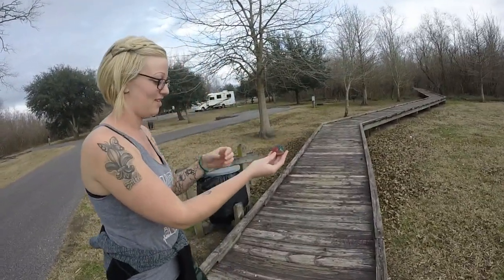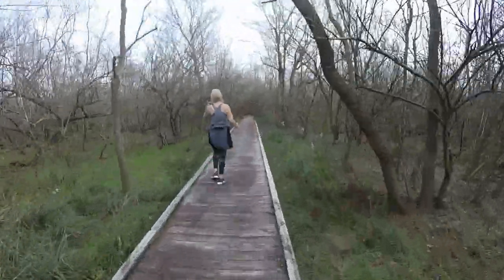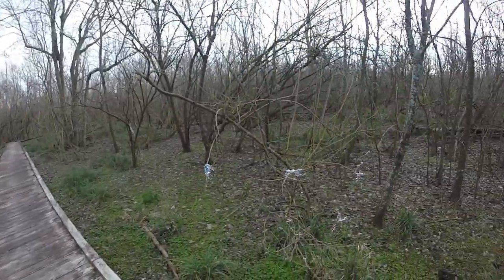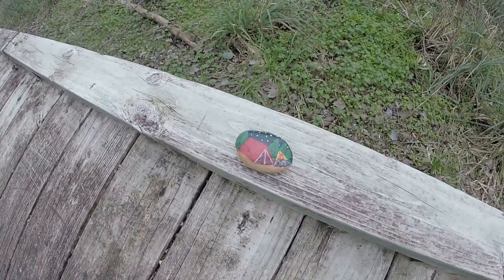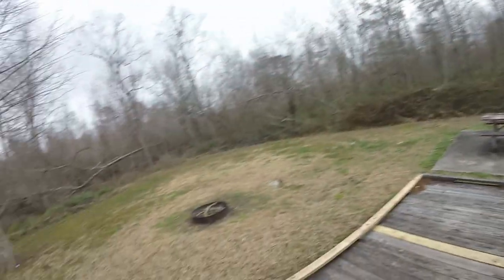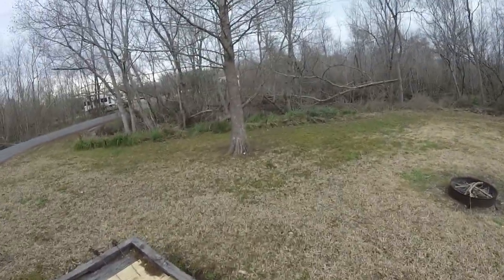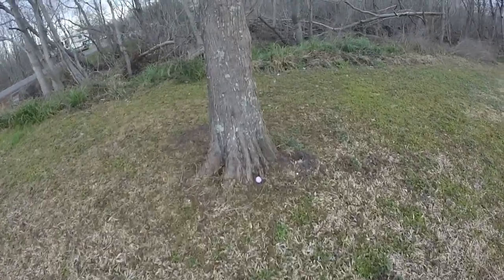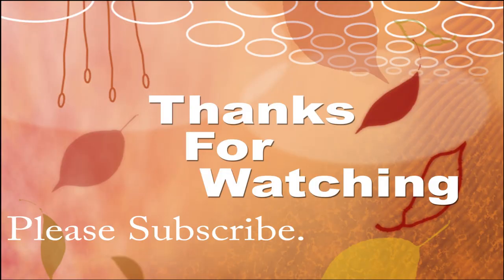Bayou Segnette Rock Hide January 2018